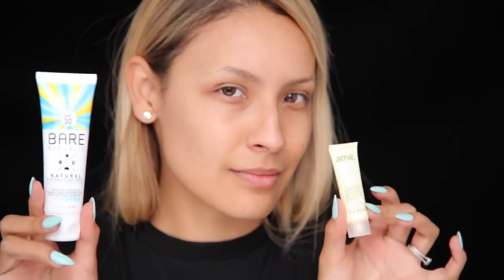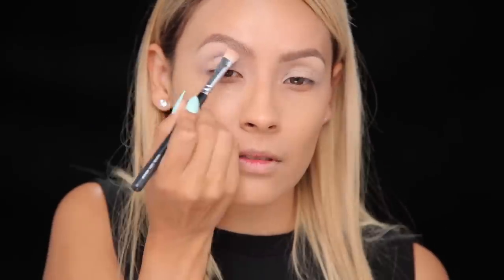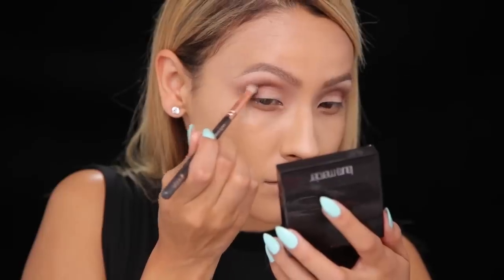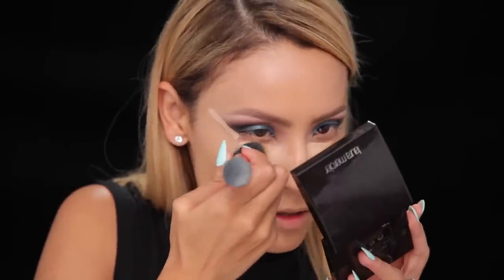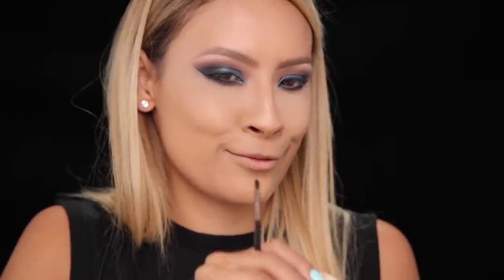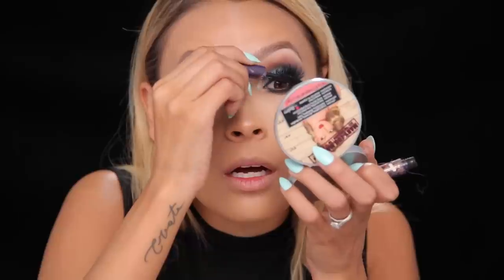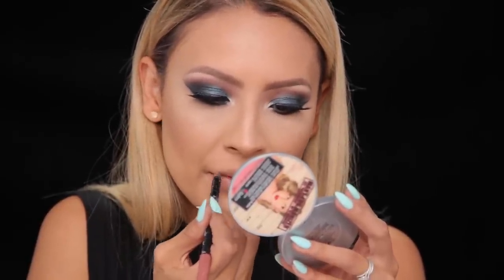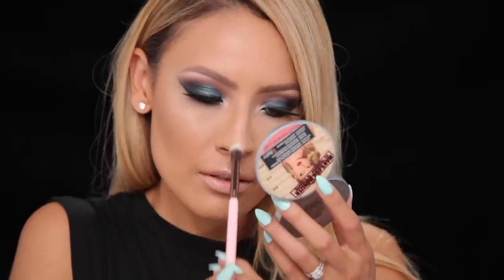Emerald Green Smokey Eye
Hi Friends! Everything you need to know is down below, If not leave me your questions in the comments:)

I wanted to create this fun smokey eye using green since I haven’t used green in a while:) I also used Glam bag products for this month in the video as well. Hope you guys like it! XOXO

♡ Sign-up free for Ebates and earn a $10 gift card with your first purchase.

Bare Republic Naturals SPF 30 Mineral Face Sunscreen Lotion

LA girl “natural” Lip liner

Not Your Mother's Haircare Deja Vu 'Do Style Extender

Luxie Beauty Rose Gold Tapered Blending Eye Brush 205

This is an ipsy Glam Bag Video.